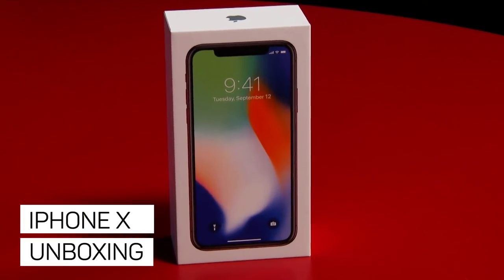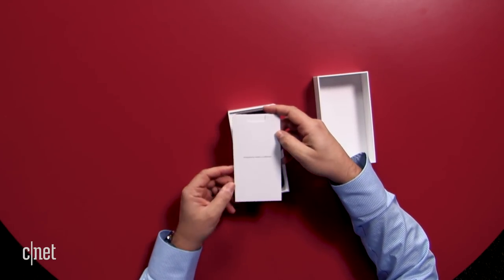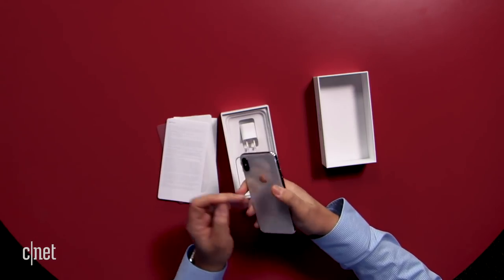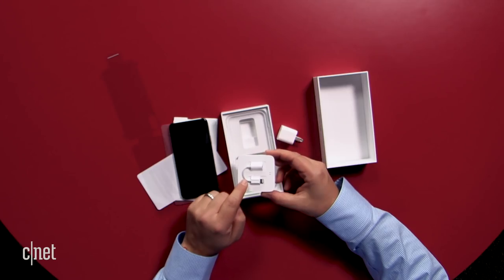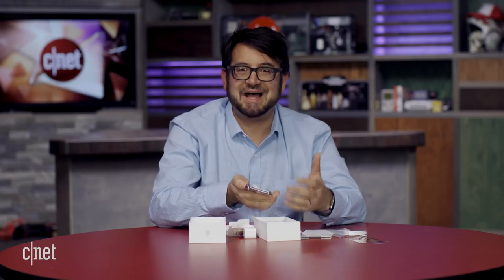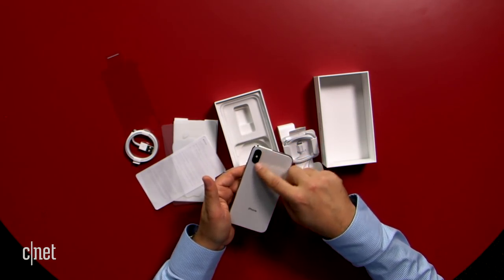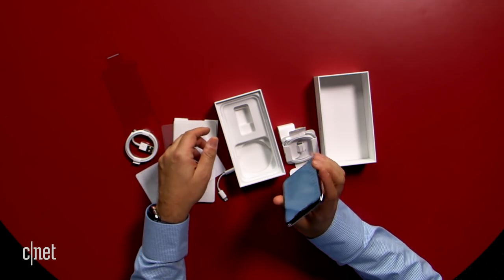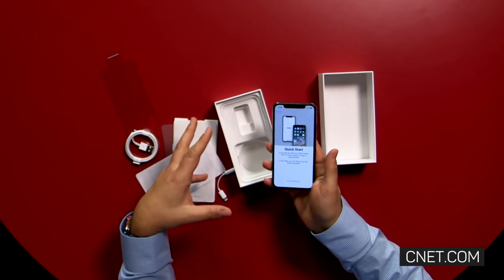iPhone X unboxing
Here's what you get in the box alongside your $999 iPhone X.